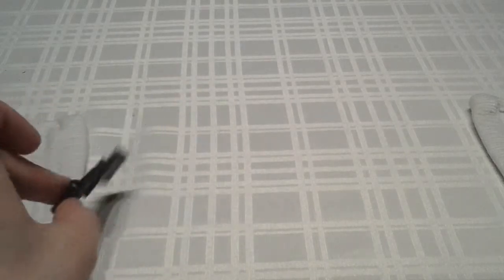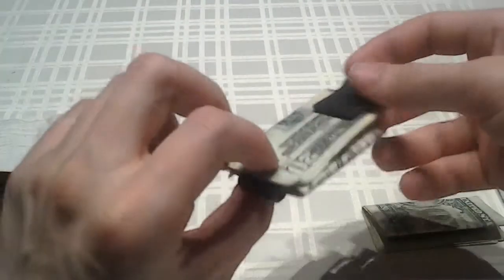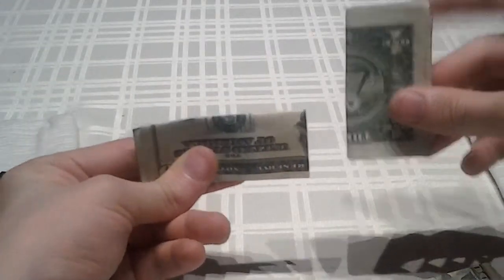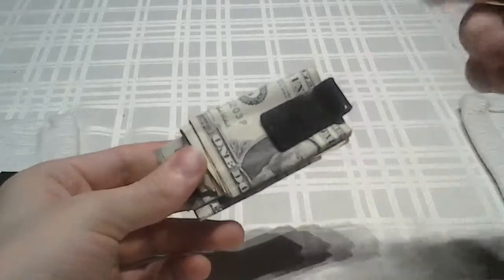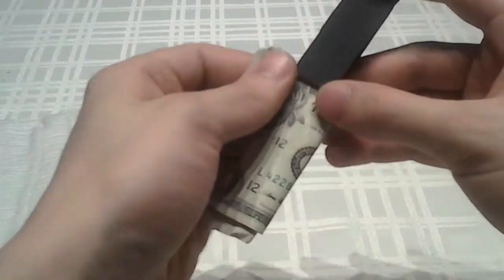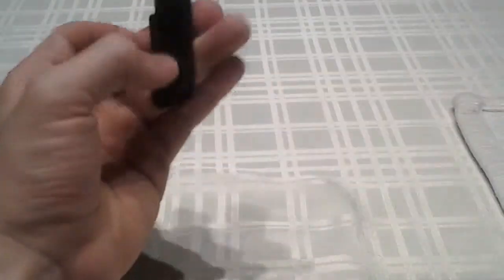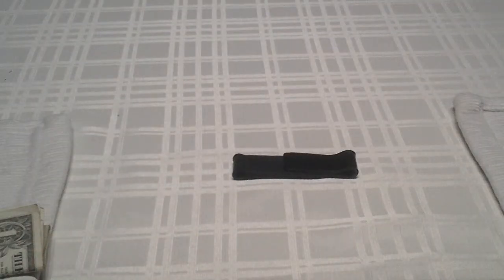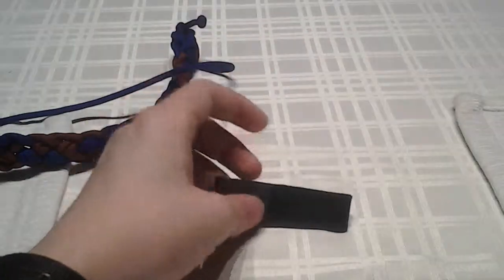Kydex Money Clip & Folding Dollar Bills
Discussing kydex money clips, as well as how and why I fold my bills.